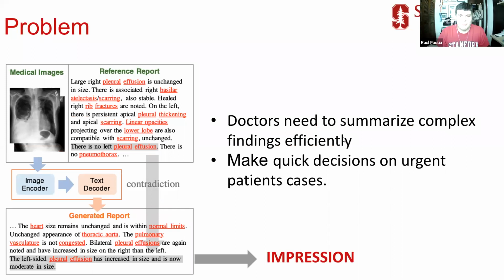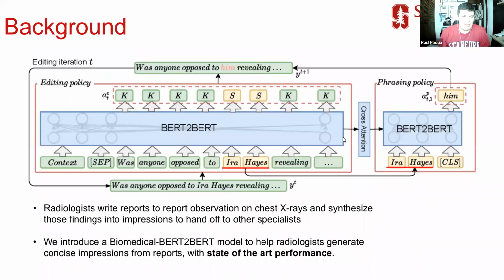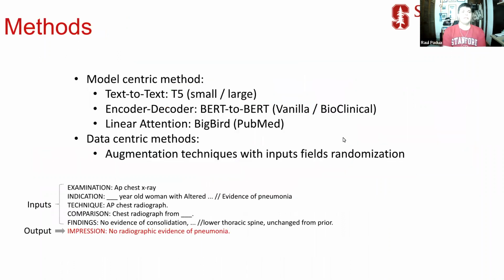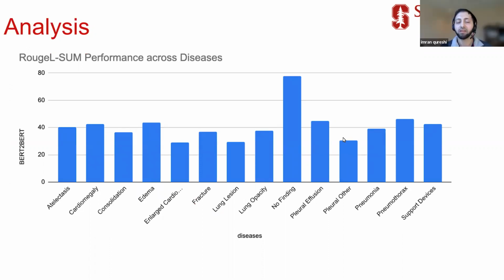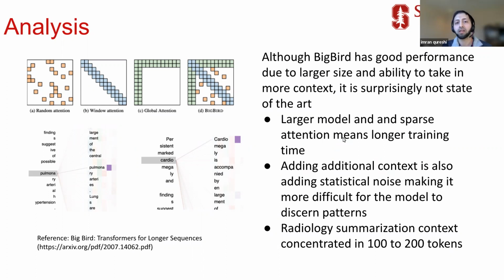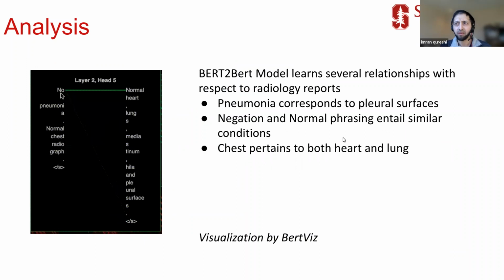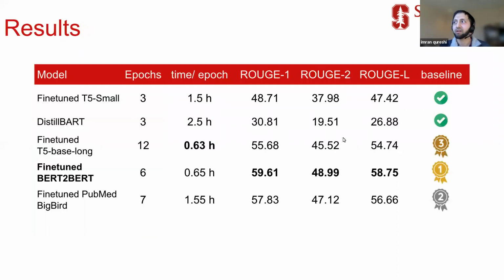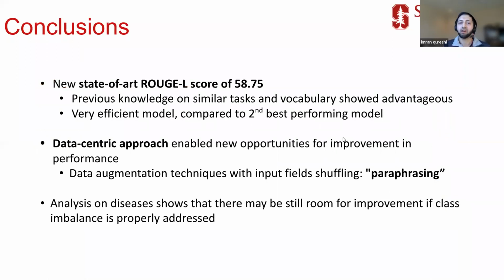Summarizing Biomedical Texts with Encoder Decoder Models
Raul Padua, Imran Qureshi - Stanford University CS224N Final Project

Radiologists write reports to report observation on chest X-rays and synthesize those findings into impressions to hand off to other specialists. We introduce a Biomedical-BERT2BERT model to help radiologists generate concise impressions from reports, with state of the art performance as of today.